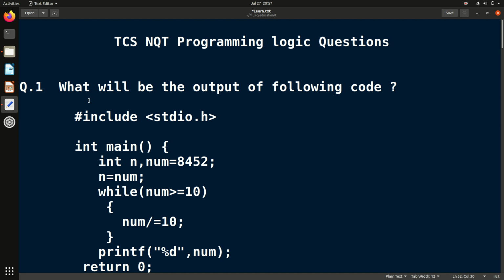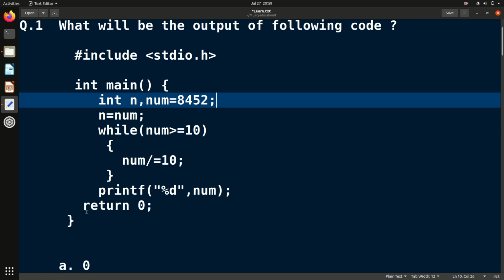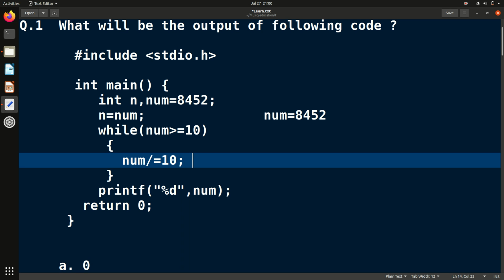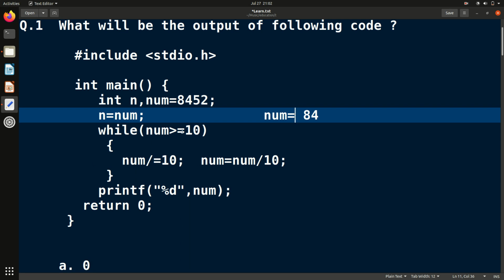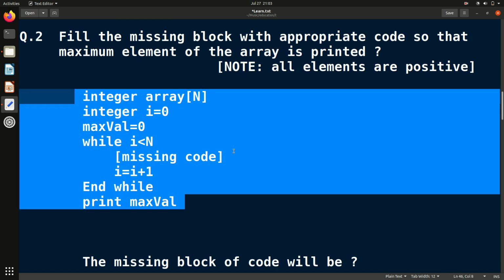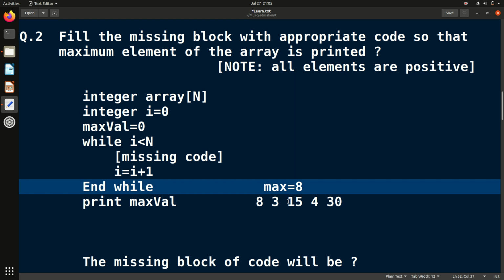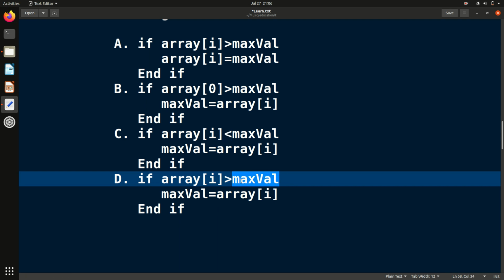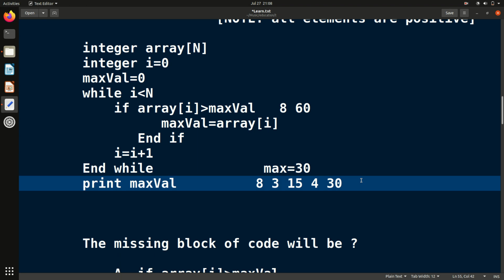TCS NQT Programming Logic Questions with Answers [P-4]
This video will help you learn TCS NQT Programming Logic Questions with Answers

tcs test questions and answers, tcs nqt previous year questions, tcs nqt preparation , tcs ninja questions,